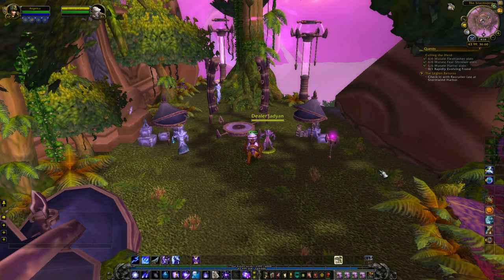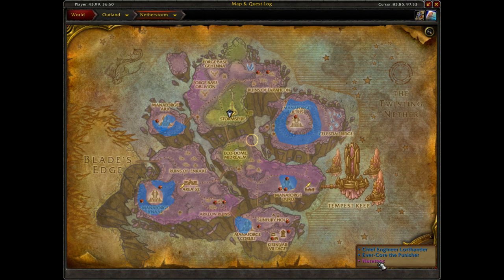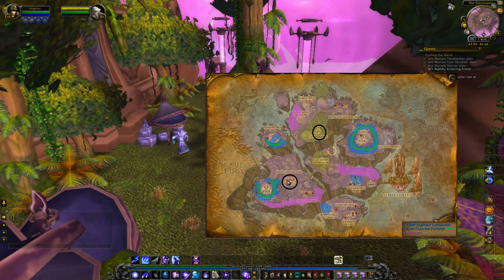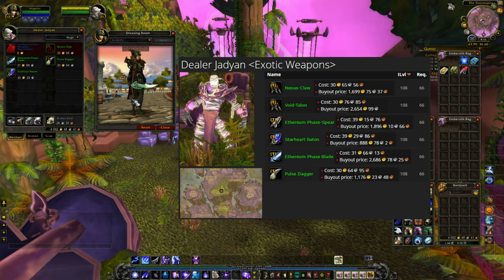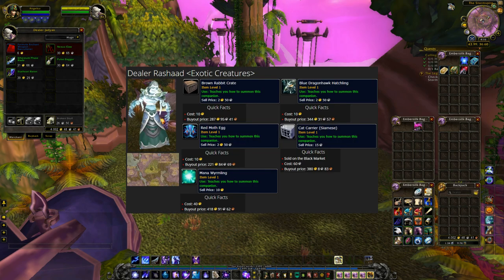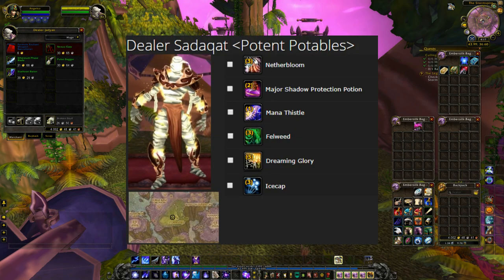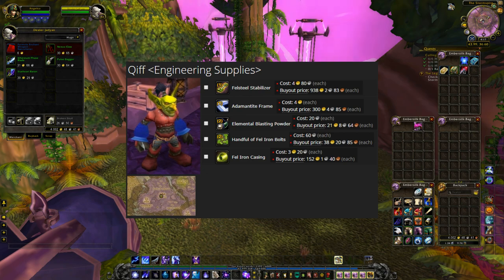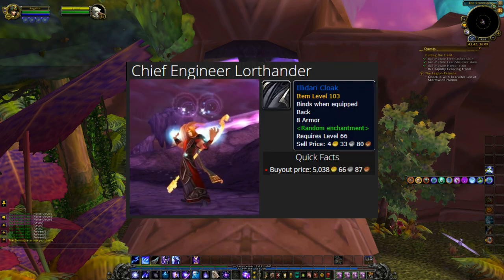5 Minute WoW Gold farm - Netherstorm (rares + vendors)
Hey guys,

Today we will be looking at a 5 minute gold farm
we will be in Netherstorm for rares and vendors that sell limited quantity items.

Before you start its best to have these addons to make life easier:

Here are the rares:
Nuramoc